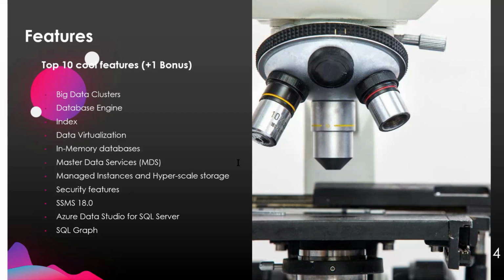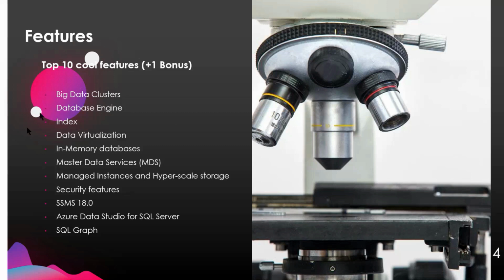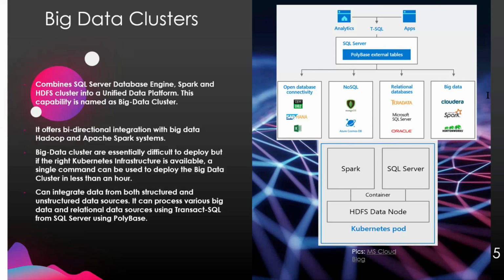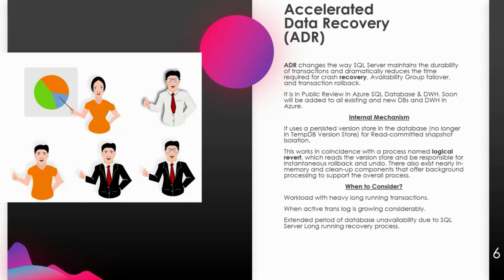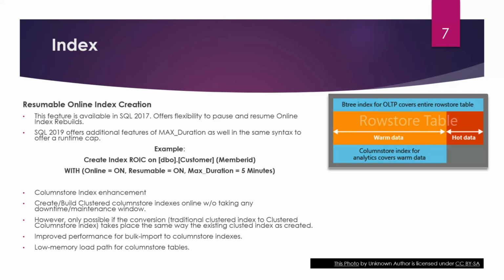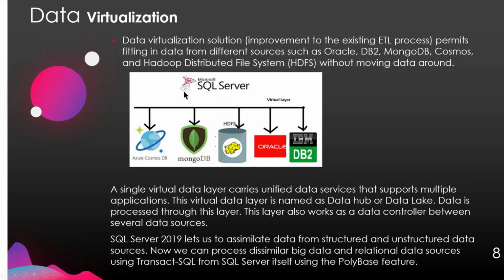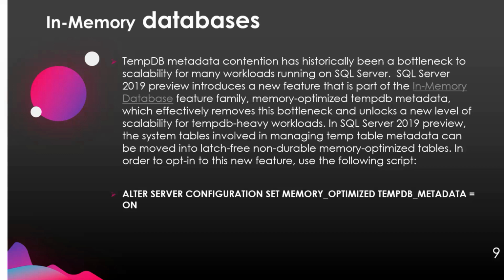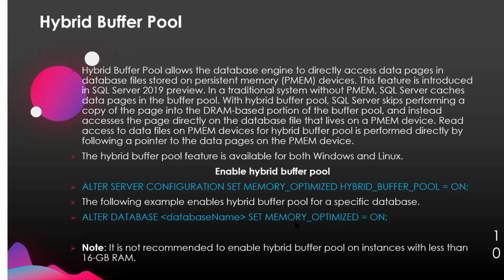Cool features of Microsoft sql server 2019 - Part 1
This article focuses on the cool features of the Microsoft SQL Server 2019 which is in CTP now.

                                           Description
Top 10 cool features (+1 Bonus)

Big Data Clusters
Database Engine
Index
Data Virtualization
In-Memory databases
Master Data Services (MDS)
Managed Instances and Hyper-scale storage
Security features
SSMS 18.0
Azure Data Studio for SQL Server
SQL Graph